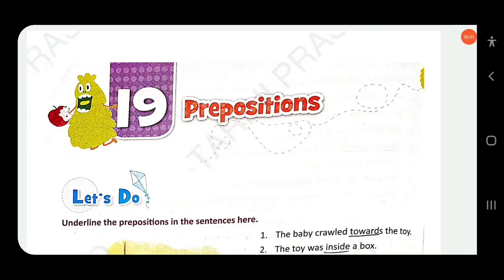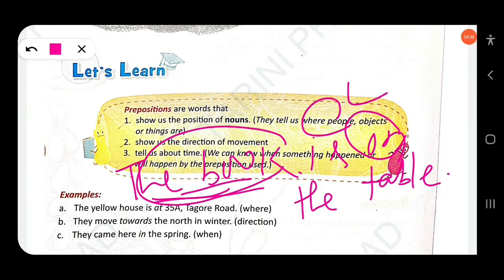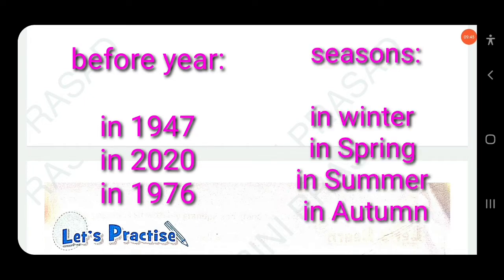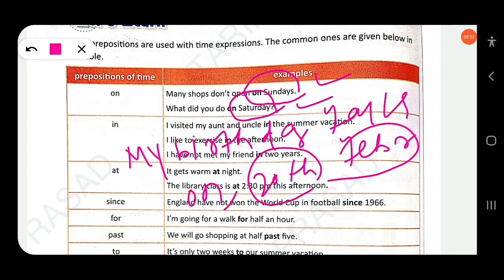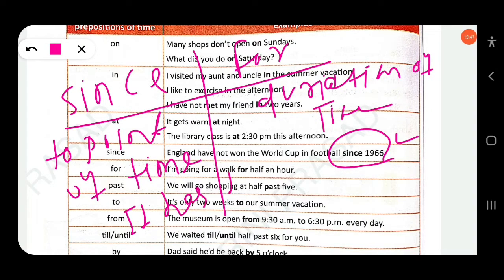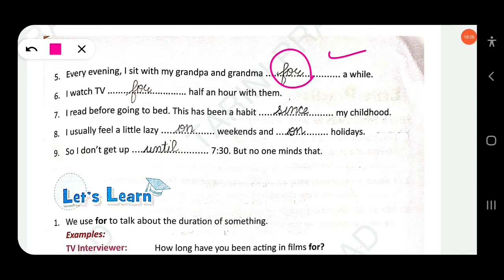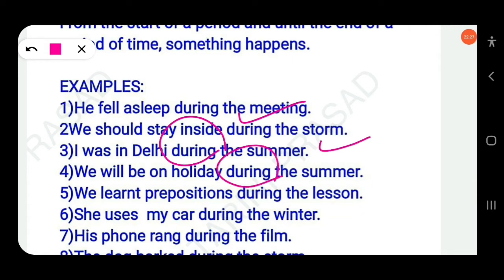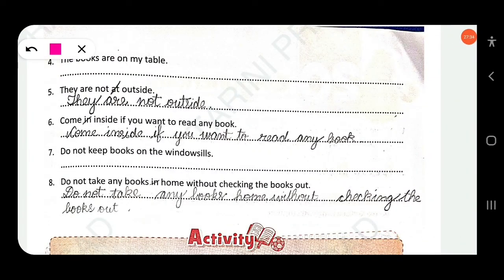🔴PREPOSITION ||CLASS-5TH ||CH-19||OXFORD NEW LEARNER'S GRAMMAR